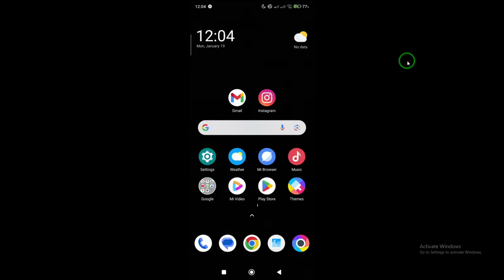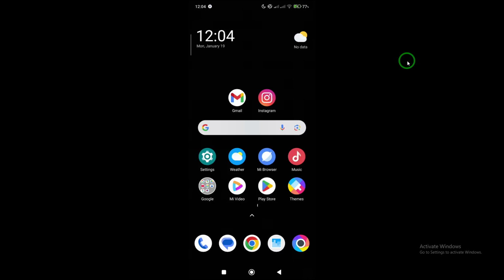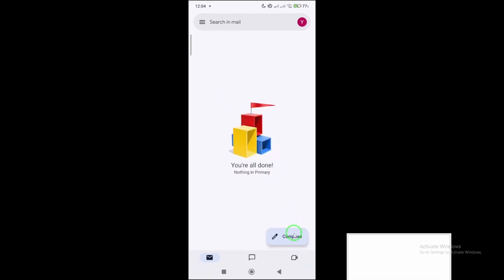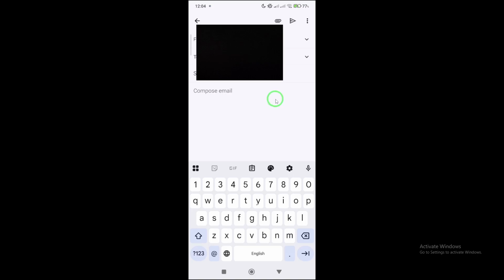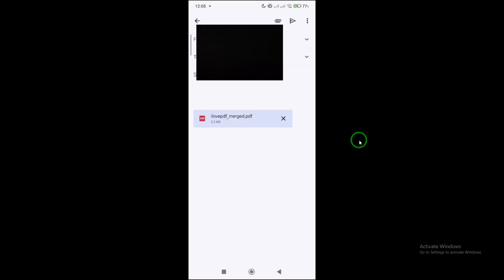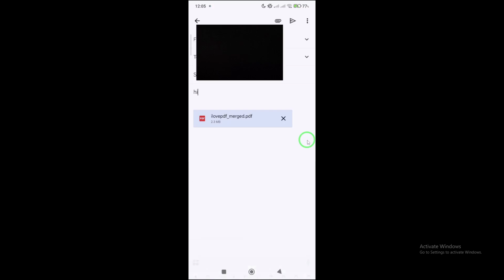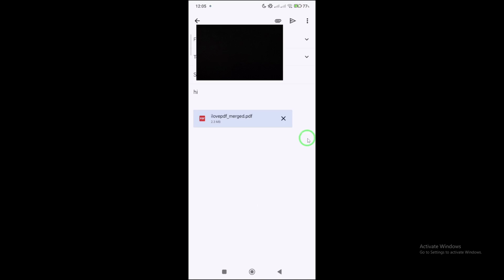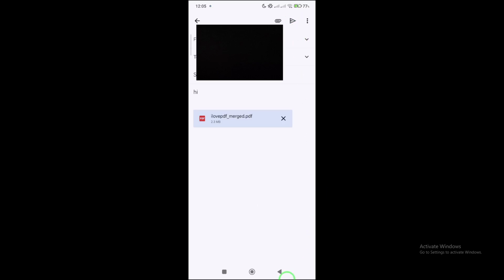How To Attach File When Sending Email On Gmail App (Updated)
Learn how to attach a file when sending an email on the Gmail app. This step-by-step guide shows you the exact taps andSelections to attach documents, photos, and other files directly from your phone, making email more efficient and organized.

1. Open the Gmail app on your phone

2. Tap the Compose button in the bottom-right corner

3. Tap the paperclip icon at the top right

4. Choose Attach file from the options

5. Select the file from your phone (e.g., PDF, DOC, image, etc.)

6. Fill in the recipient, subject, and message, then tap Send

If you have any questions or run into issues, drop a comment and I’ll help you troubleshoot.-
Timeline:
00:00 Start
00:12 How to do it
01:05 End